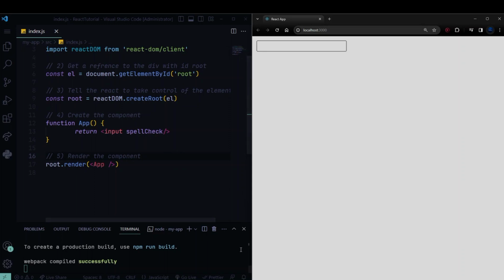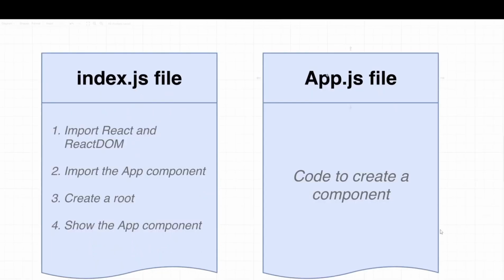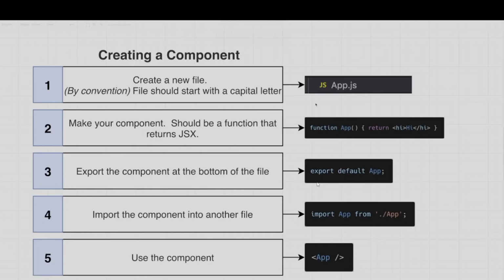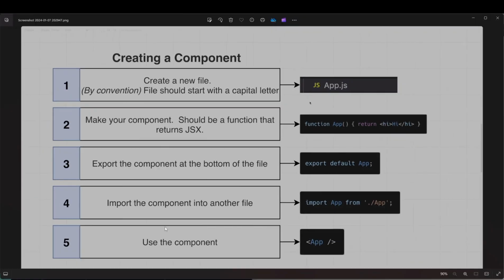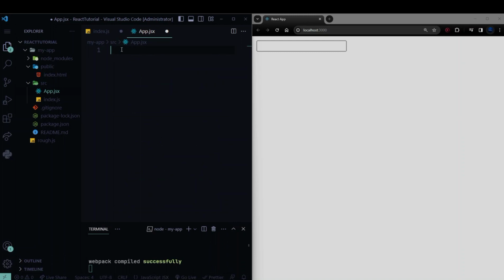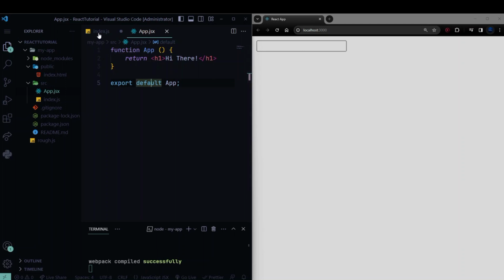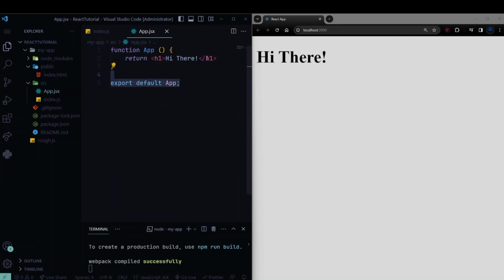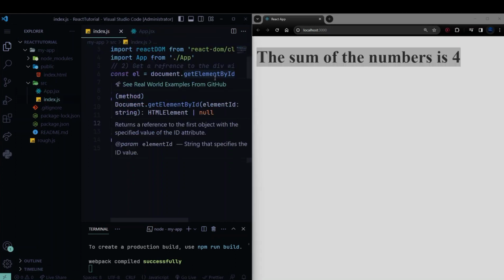REACT MASTERY || Lecture - 7 || Constructing Components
🎓 Welcome to Lecture 7 of our React Mastery Course! In this session, we delve into the heart of React development by unraveling the art of creating components. Learn the ins and outs of crafting robust and reusable components that form the backbone of dynamic web applications.

💻 From understanding the anatomy of a component to hands-on demonstrations, this tutorial is your comprehensive guide to mastering the creation process. Whether you're a novice or seasoned developer, building effective components is a crucial skill for elevating your React game.

🚀 Ready to take your React expertise to new heights?